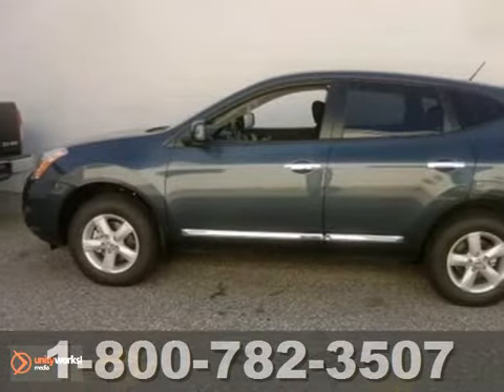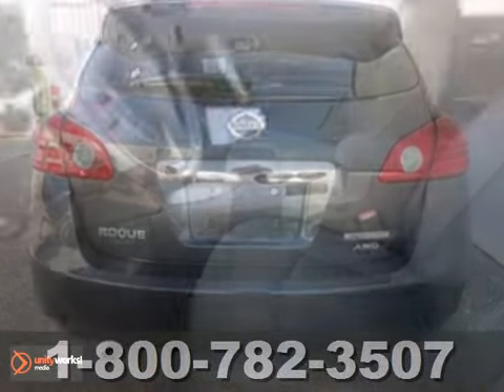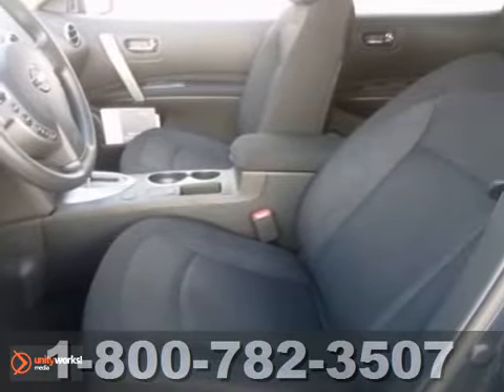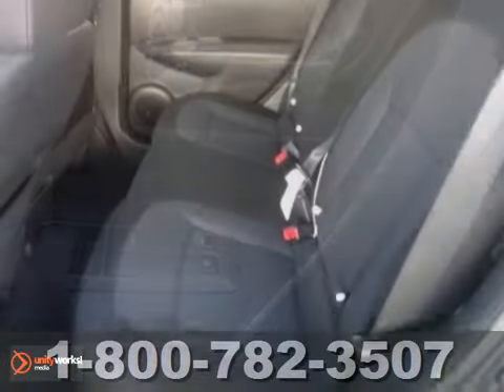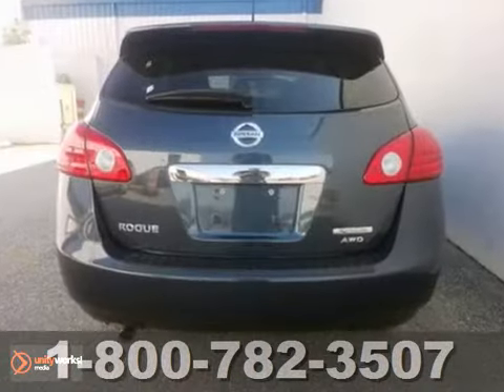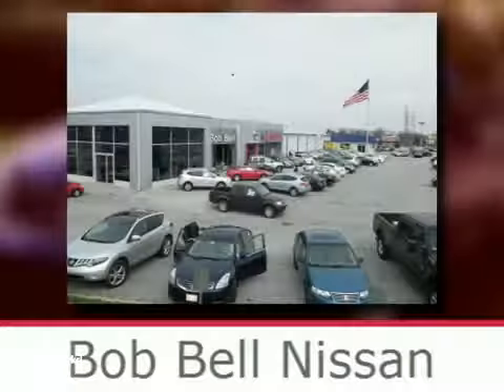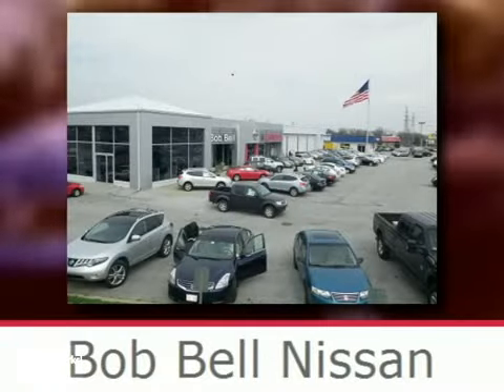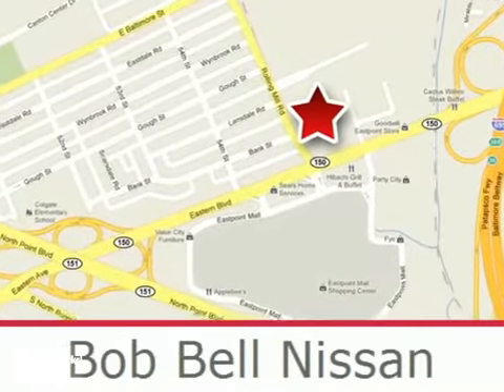2013 Nissan Rogue Baltimore MD Dundalk, MD N50090 - SOLD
Year: 2013
Make: Nissan
Model: Rogue
Trim: SV
Engine: 2.5L 4 cyls
Transmission: CVT (Continuously Variable)
Color: Graph Blue
Interior: Gray
Stock #: N50090
All Wheel Drive!!!AWD!! Need gas? I don't think so. At least not very much! 27 MPG Hwy* Great safety equipment to protect you on the road: ABS Traction control Curtain airbags Passenger Airbag Stability control...

7900 Eastern Ave.

Address:
7900 Eastern Ave